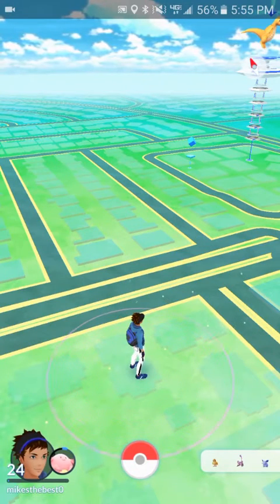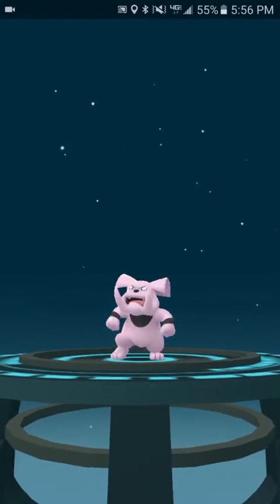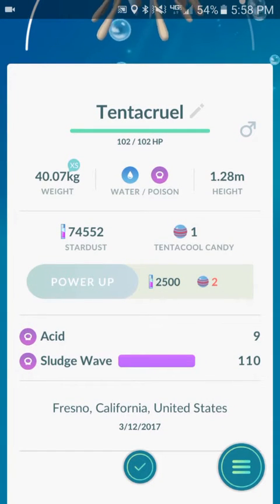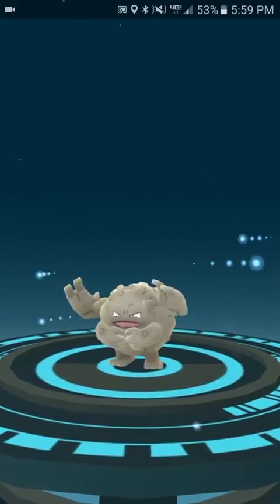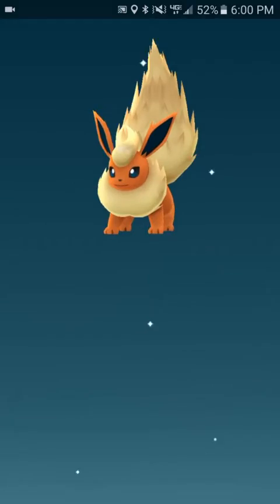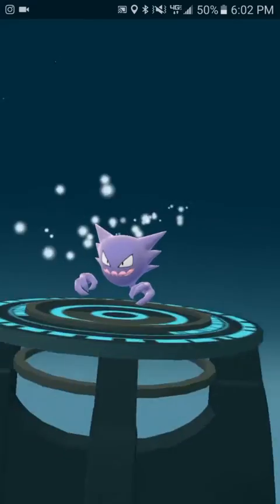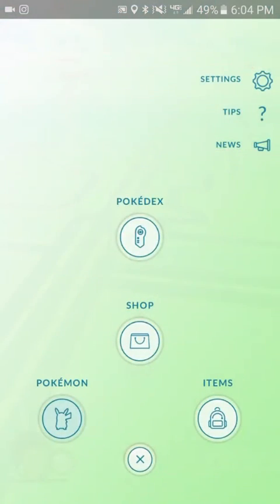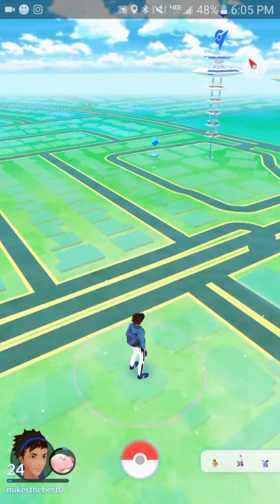Generation 2 and 1 evolution spree!!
Thank you guys and gals for watching. A gen 2 and 1 evolution spree. Evolving a teddiursa to an Ursaring. and many more cool new Pokedex edition pokemon